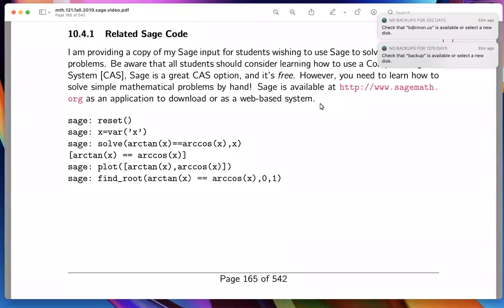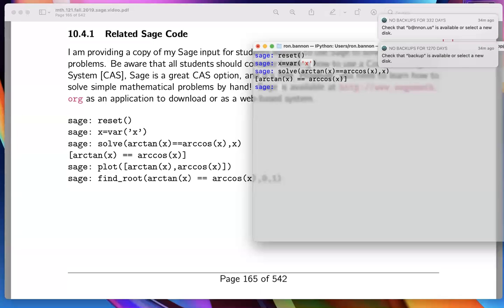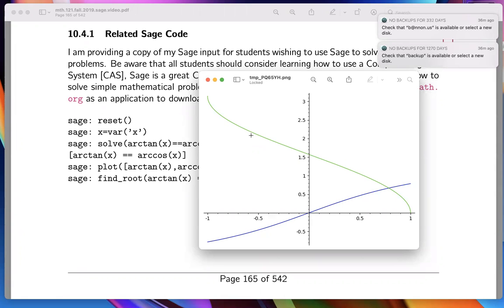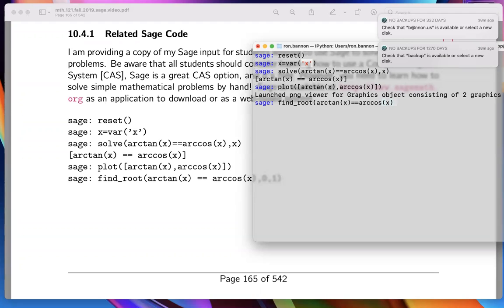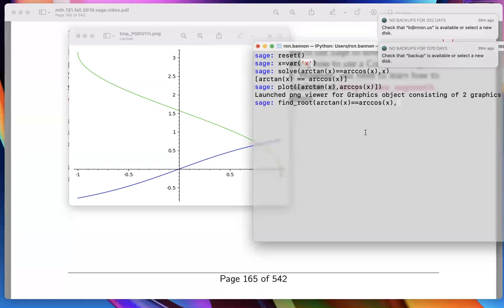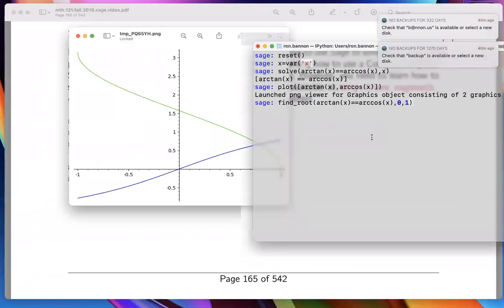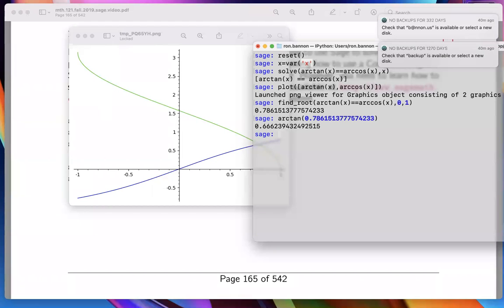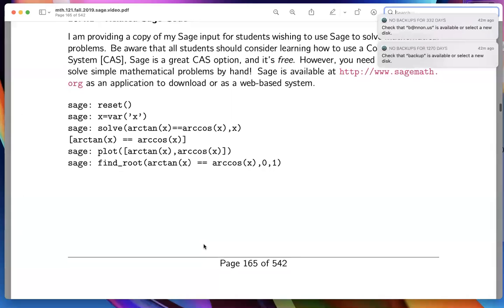03 mth121 10 sage